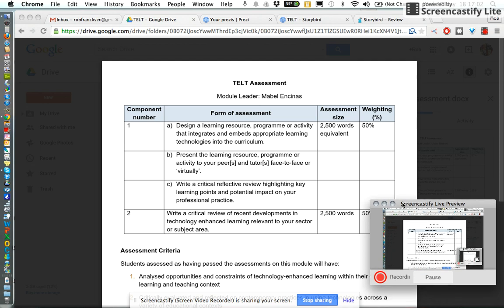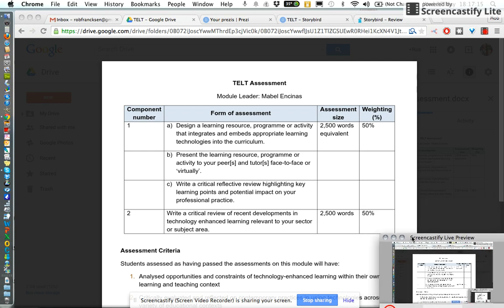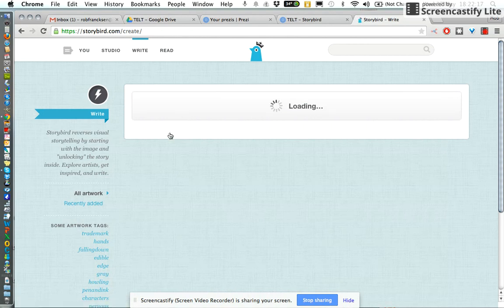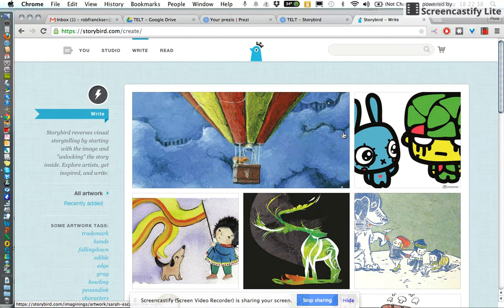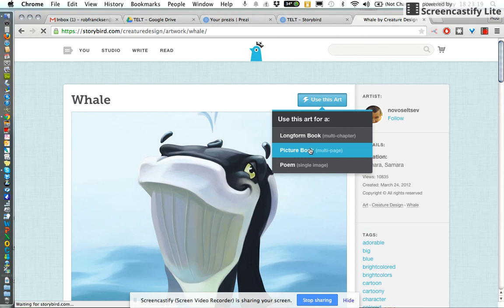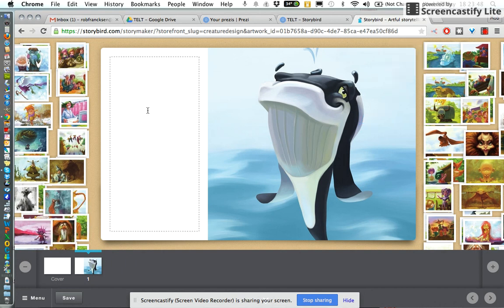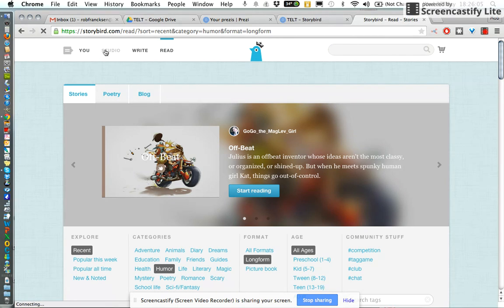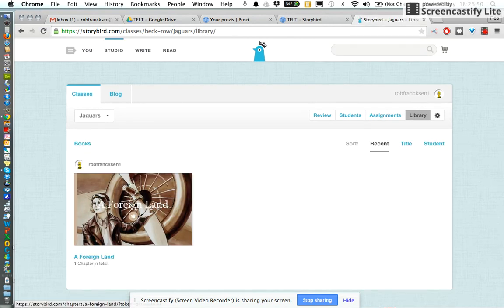TELT presentation 1 June '15 - Rob Francksen